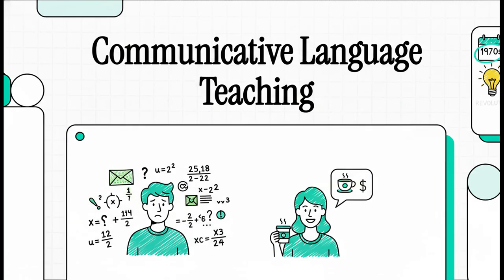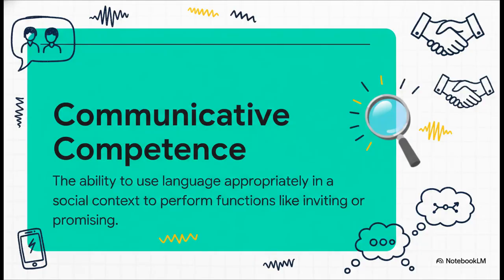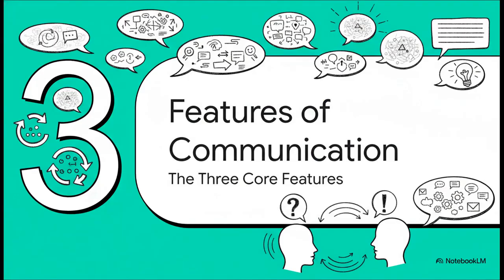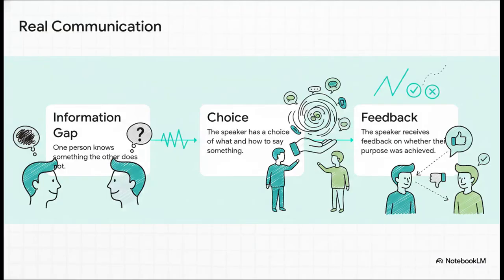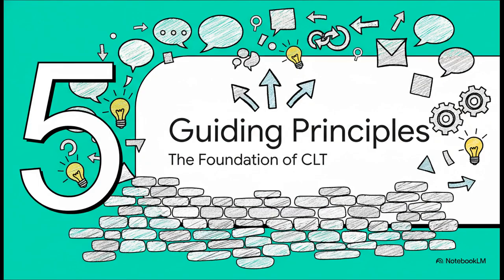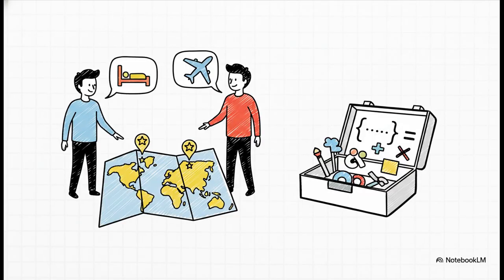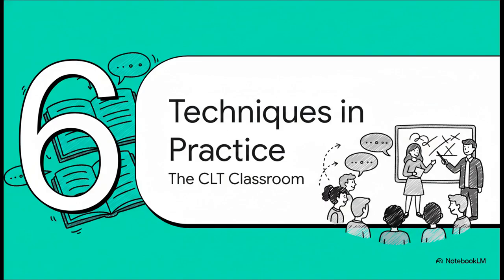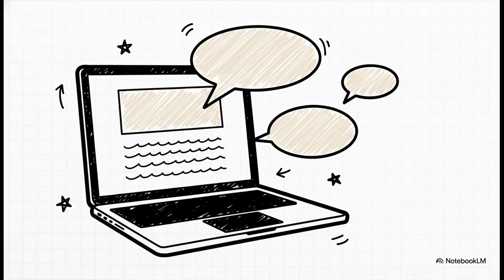Communicative Language Teaching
IKU- Diyala
Department of English
3rd classes
Methodology